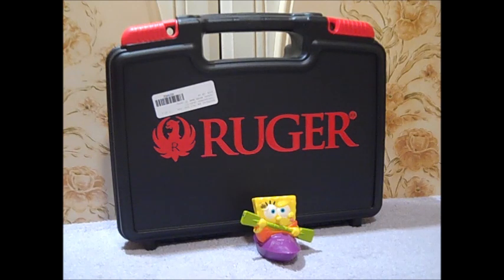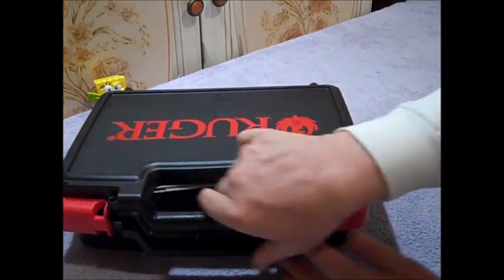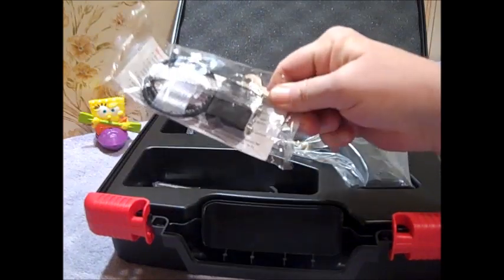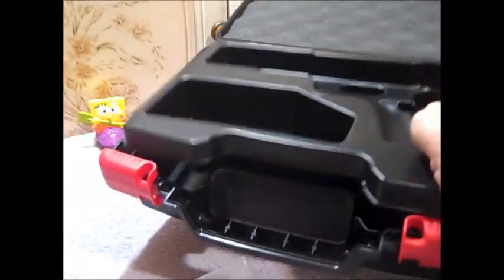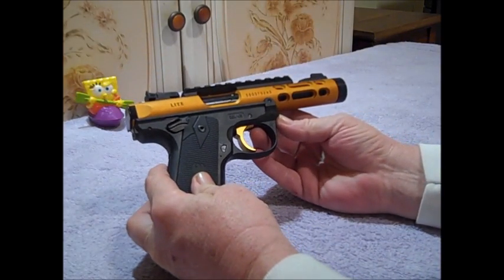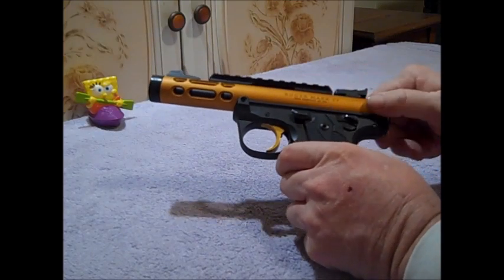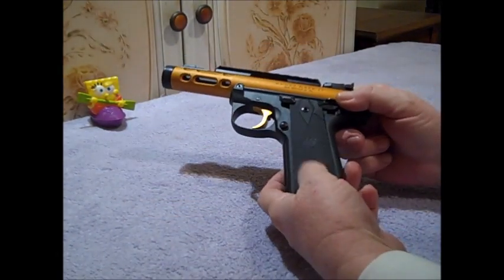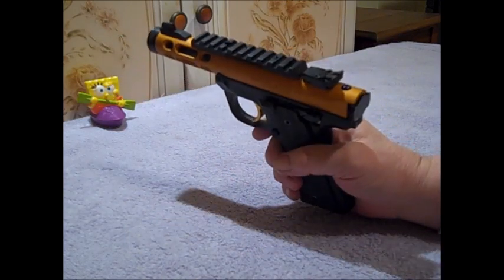Ruger Mark 4 22/45 Lite "Gold"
Adding another one to my Ruger Rimfire collection.This one is very nice.My 1st look.